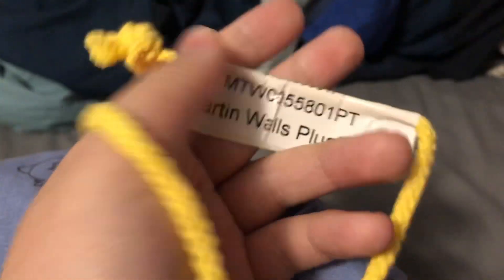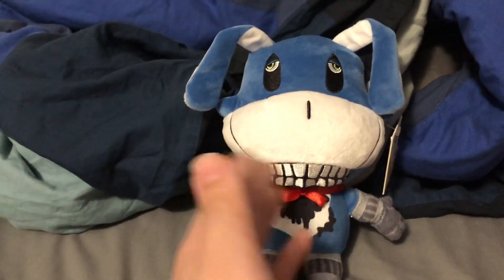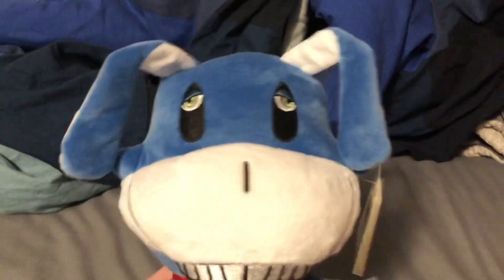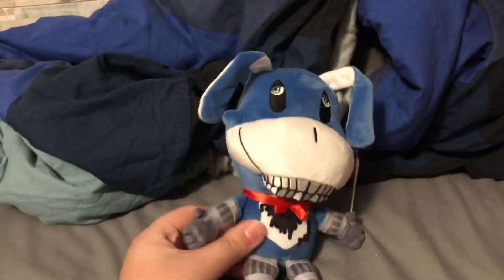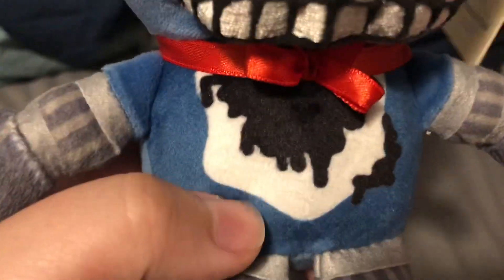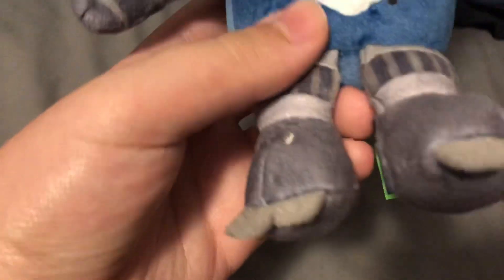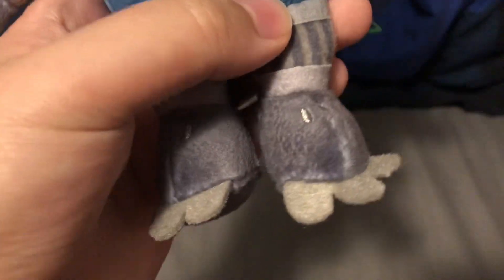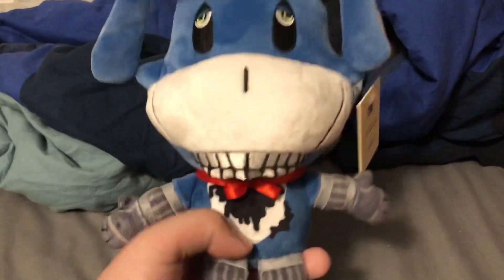BON Plush review